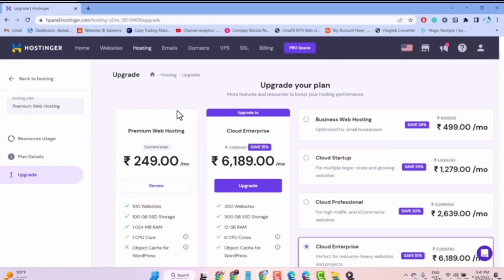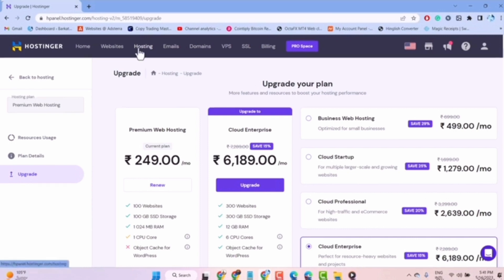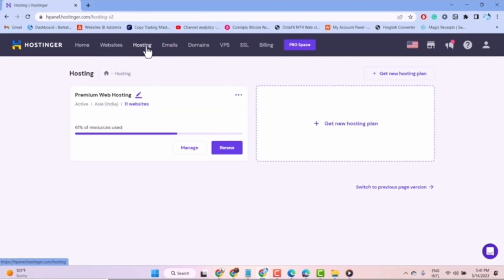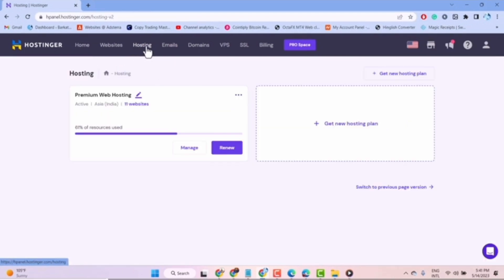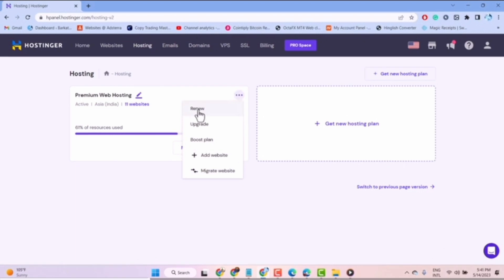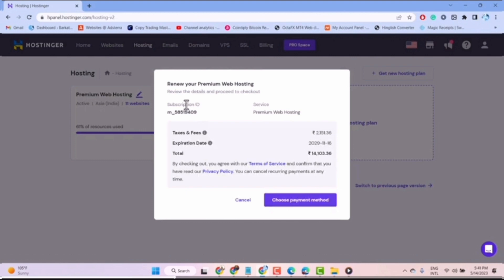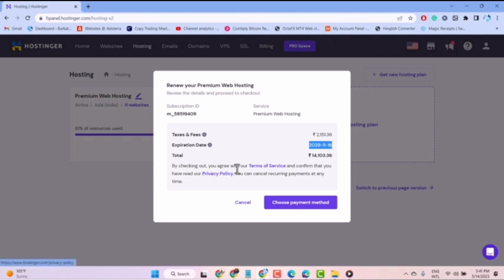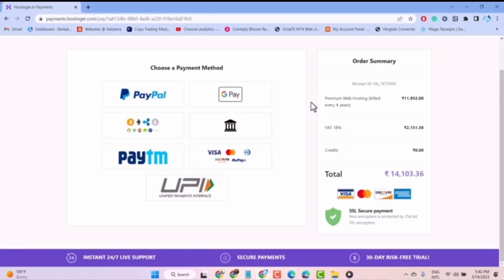HOW TO RENEW HOSTINGER HOSTING PLAN! (NEW GUIDE)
In this tutorial, learn how to easily renew your Hostinger hosting subscription and ensure uninterrupted website performance. Whether you're a beginner or an experienced user, this step-by-step guide will walk you through the renewal process. Keep your website up and running with Hostinger's reliable hosting services.

0:00 INTRO
0:04 TUTORIAL